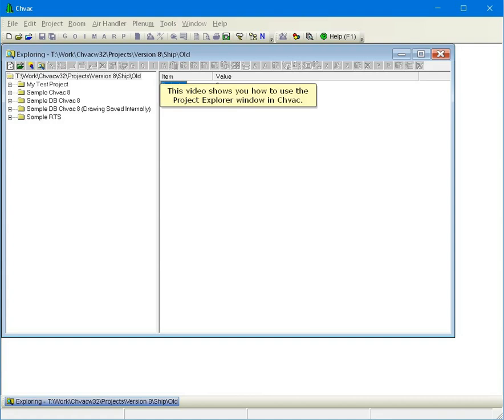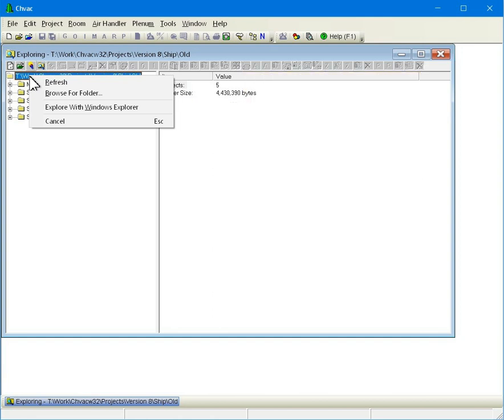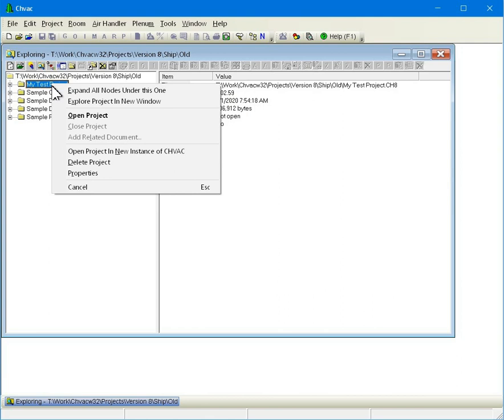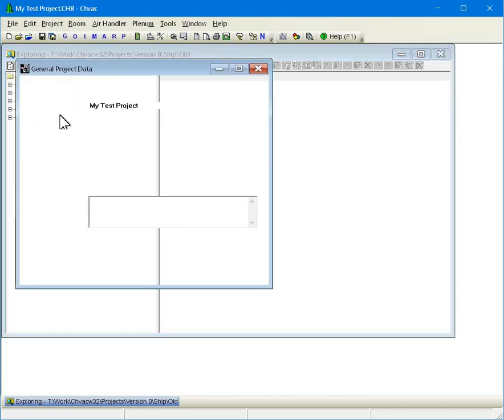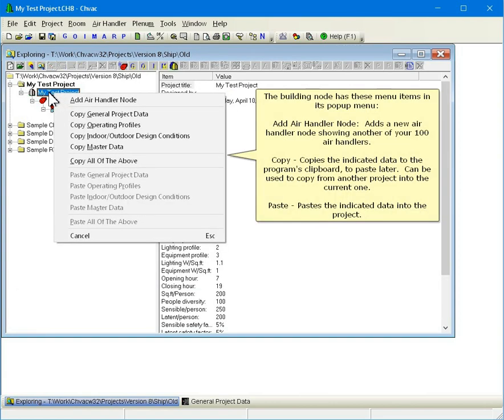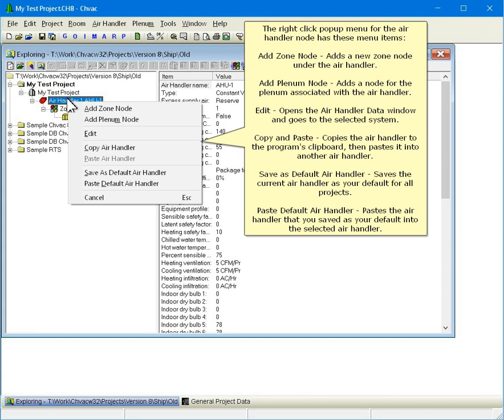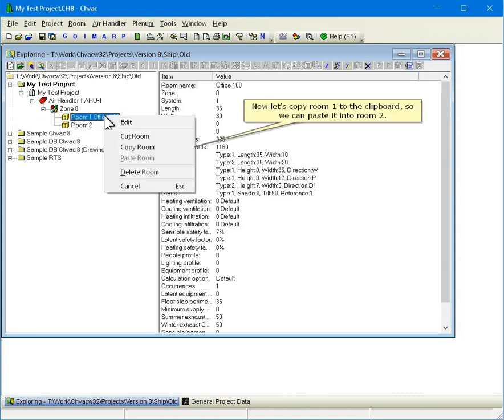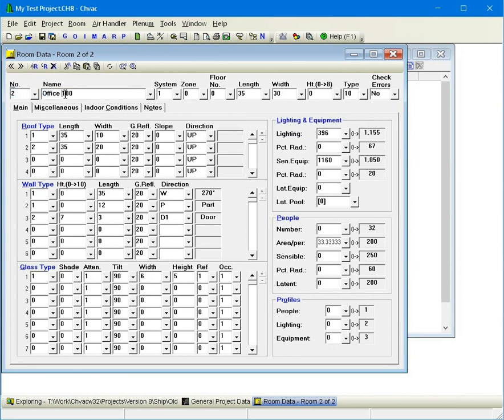Elite Software Chvac Load Calculations - Using the Project Explorer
This video explains how to use the Project Explorer in Chvac.

Chvac is a windows based computer program designed to calculate peak heating and cooling loads for commercial buildings. Chvac uses both the ASHRAE CLTD and RTS calculation methods. More details can be seen on Chvac and a functional demo of Chvac can be downloaded